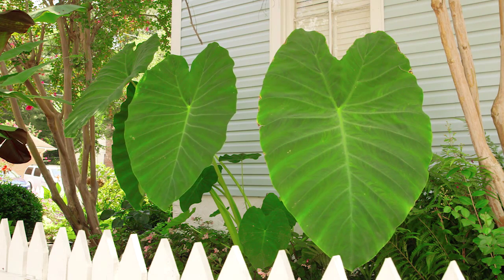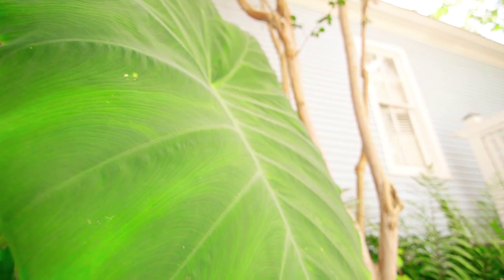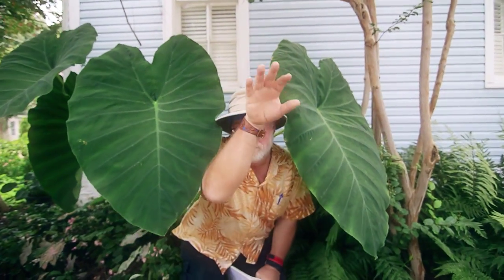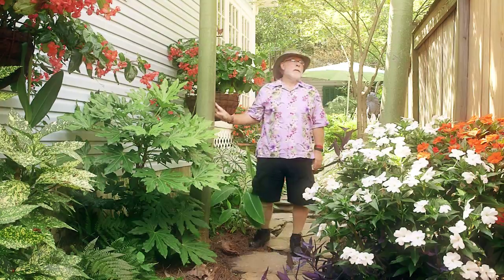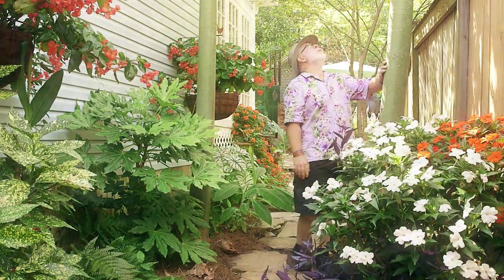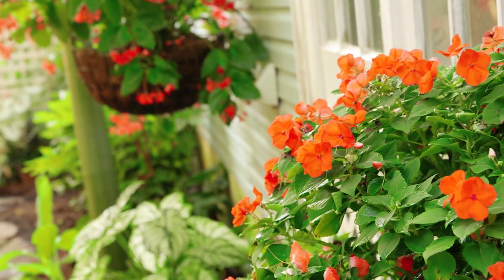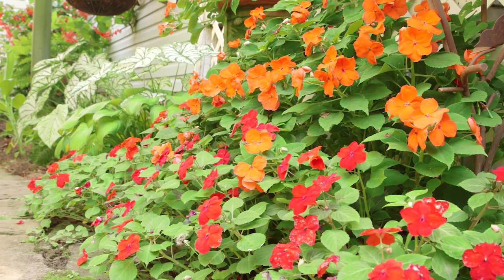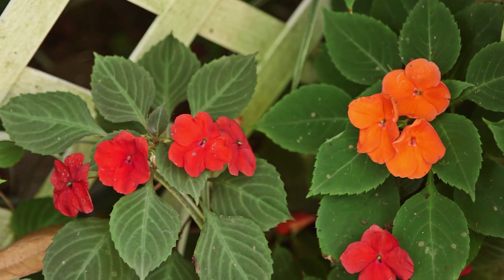Small Space Big Impact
When gardening is concerned, it doesn’t always have to be bigger to be better.  Let’s take a look at a small landscape that really has big impact. We’re at our friend Barbara’s and marveling at the plants she has growing around the narrow side of her house. Now how’s this for big impact. This is Jack’s Giant elephant ear with leaves that can be bigger than four feet. The huge leaves have a glossy texture and prominent ribbing. And did I say these leaves were huge?  They put Dumbo’s ears to shame.  Even though the space is small and narrow, I like the way white lattice panel and gate creates a place to pause and enjoy the shade loving red walleriana impatiens growing in the basket on the gate. But don’t confuse these with the orange and white Sunpatiens further down the path. Growing in the shady side garden underneath the red angel wing begonia are nandina, gold dust variegated aucuba, and large coarse leaved fatsia. There are two objects that look like some kind of pole, but are actually the trunks of a couple of Chinese parasol trees. While the extremely large lobed leaves aren’t readily visible, the smooth greenish bark is an unexpected garden feature. The orange sunpatiens are repeated in this basket.  Last year, Barbara grew red shade impatiens here, and they have re-seeded and are blooming underneath.  What a nice surprise!  So even if you are limited in the amount of space, you can still get a big bang from a small package.